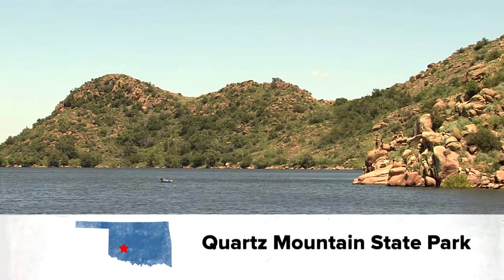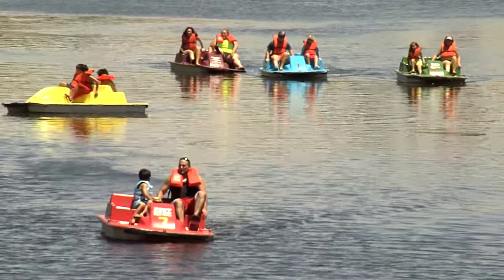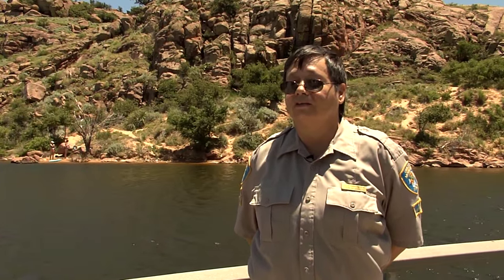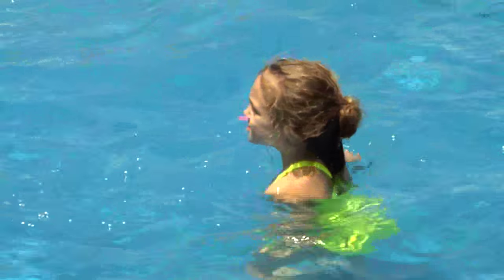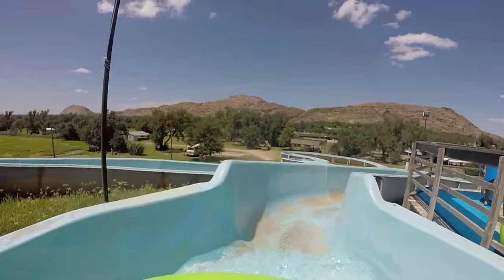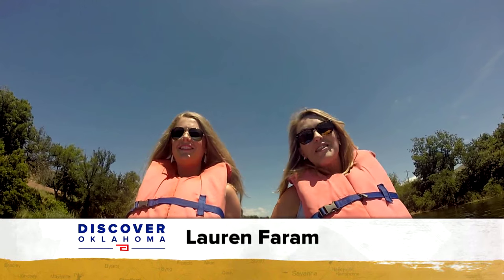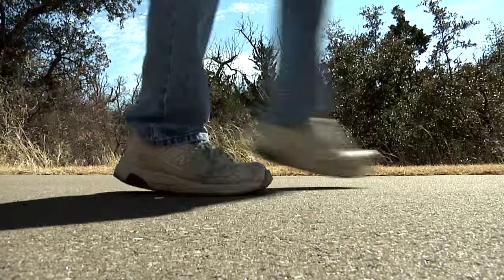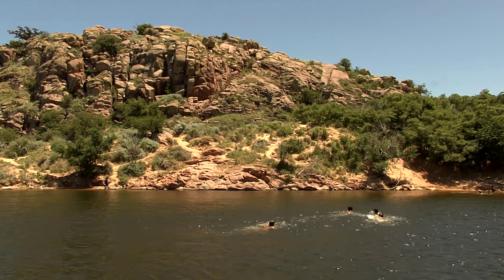Quartz Mountain Resort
Quartz Mountain Resort, Arts & Conference Center in Lone Wolf is the premier resort destination of southwest Oklahoma. The resort is surrounded by some of the most beautiful landscapes in all of Oklahoma, but even those who don’t appreciate the outdoors will love Quartz Mountain. Cabin accommodations are also available for larger parties. Boating, horseback riding and biking are just some of the popular activities available at Quartz Mountain Resort. Recreation options range from water slides, miniature golf and paddle boats in the summer to eagle watching, bass and trout fishing in the winter. Visitors can also enjoy exploring area caves, swimming in the heated pool and golfing on the resort’s 18-hole course and lighted driving range. The Sundance Café, located inside the resort, serves three meals a day in a dining room overlooking Lake Altus and the Wichita Mountains. A large outdoor patio gives diners an even better view during warm months.